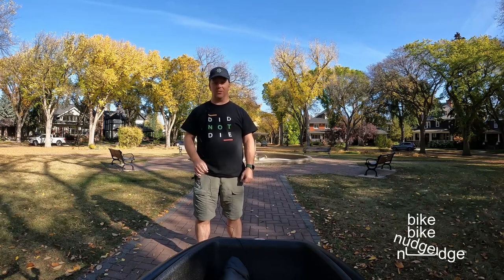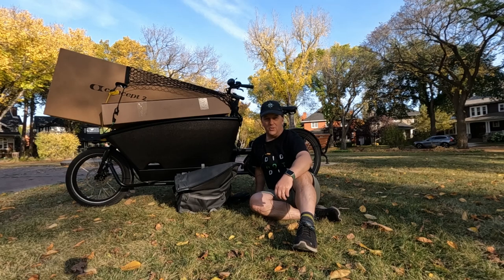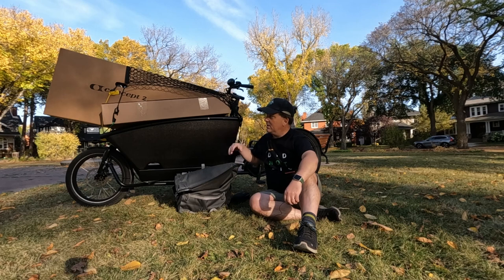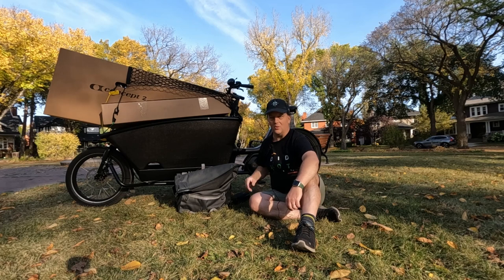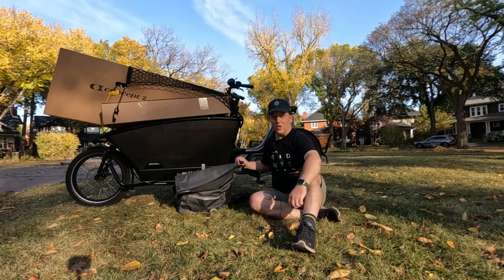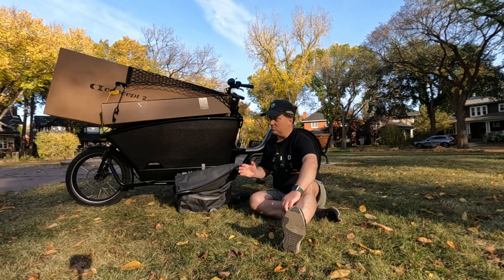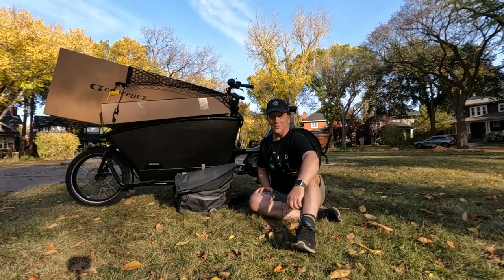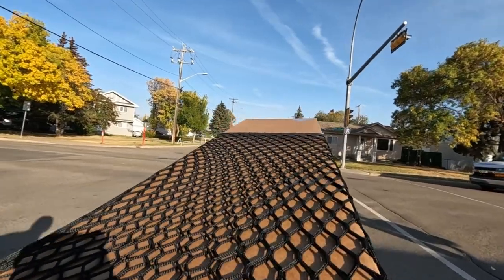Can I carry a really large item in my bakfiets?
In order to help keep myself in shape, I decided to buy a rowing machine. In this video, I share my experience with carrying a really large item. I will need to secure the rowing machine with a cargo net and bungee cords. I set off on my shopping trip not even knowing if I will succeed!